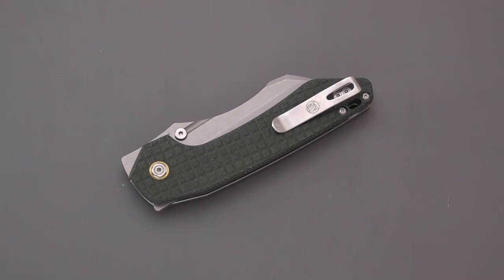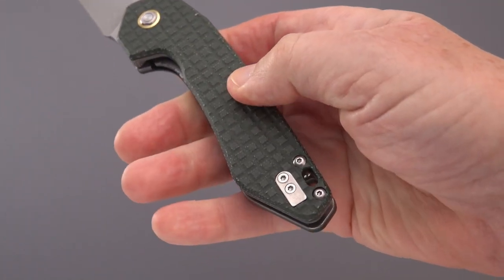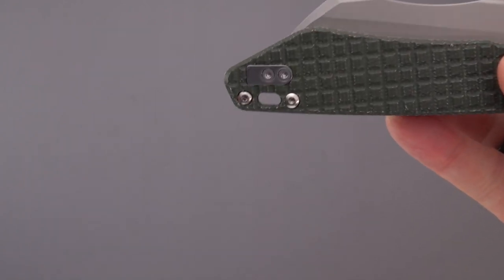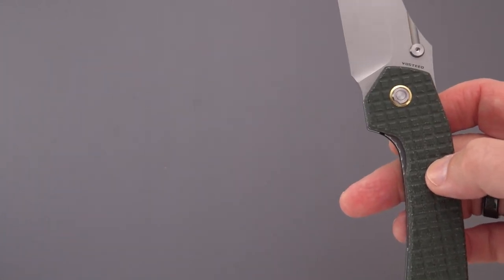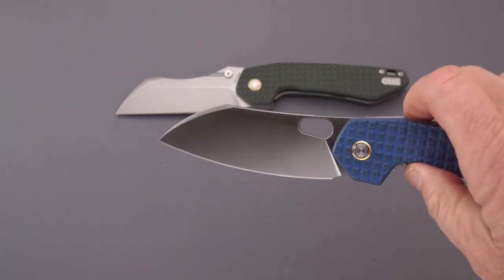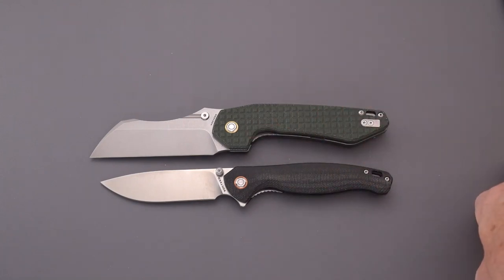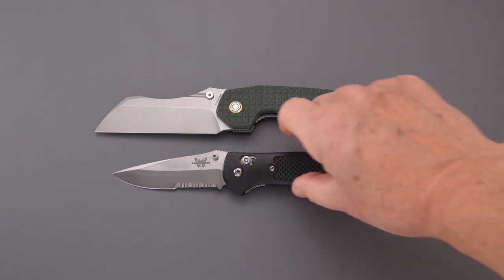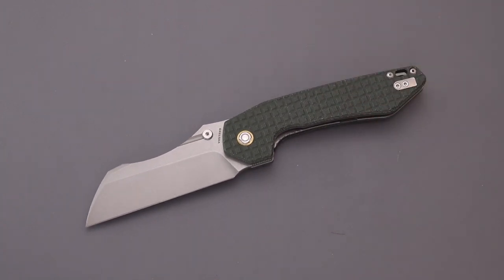NEW Model BIG Flipper Knife: Vosteed Gator Wharnecliffe! Bigger is Better!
Whoa!  The folks at Vosteed are on the rampage with big flippers these days!  First the Sheepsfoot Gator, and now the Wharnclffe model?  (their blade descriptors, not mine in case you disagree...)  Coming in at a well balanced and weight relieved 6.5oz this is a beastly knife, befitting it's reptilian name!  Check it out!